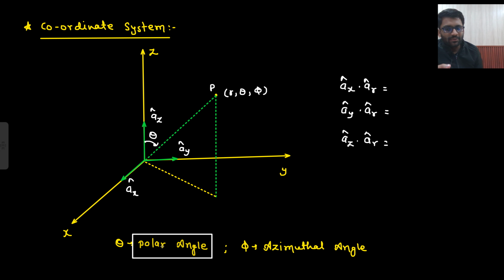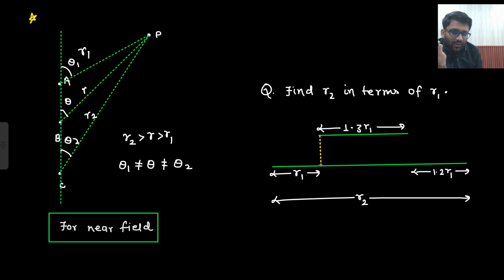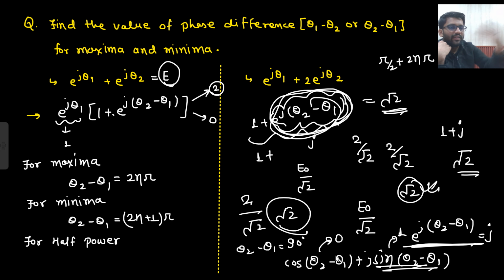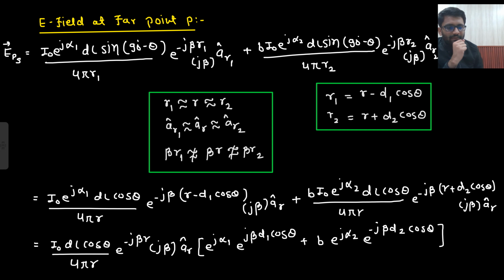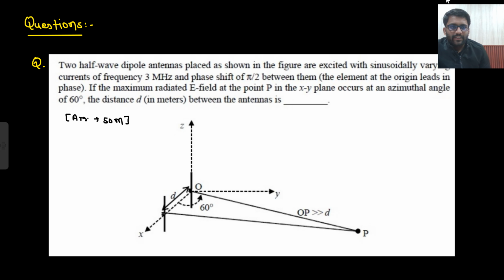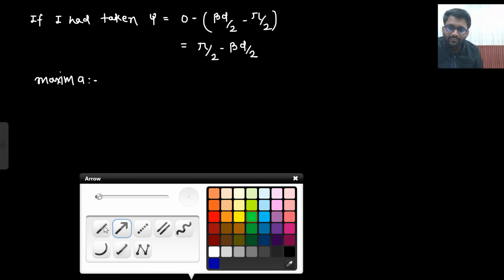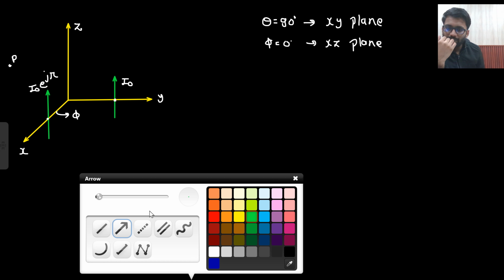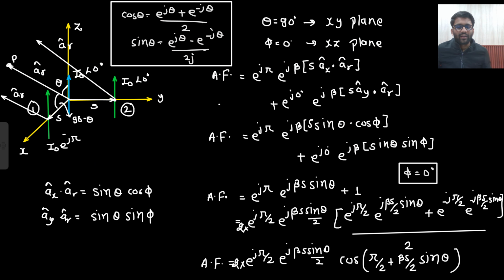2 Element Antenna Array || EMFT || ECE || PrepFusion || Himanshu Agarwal